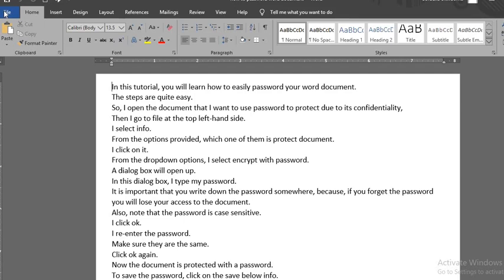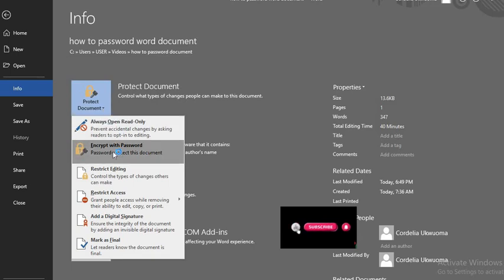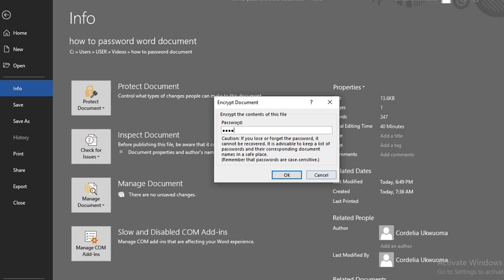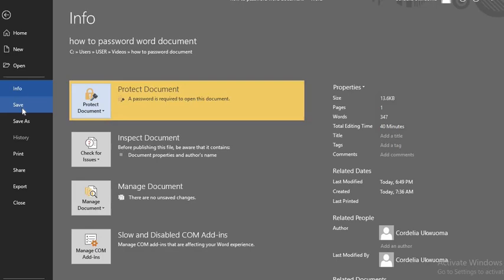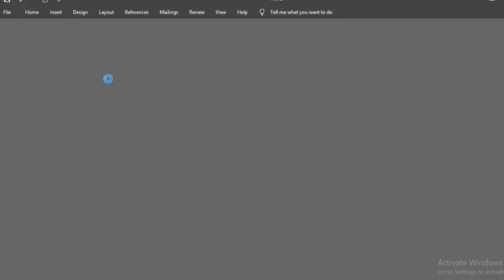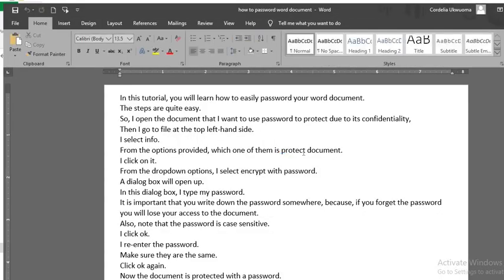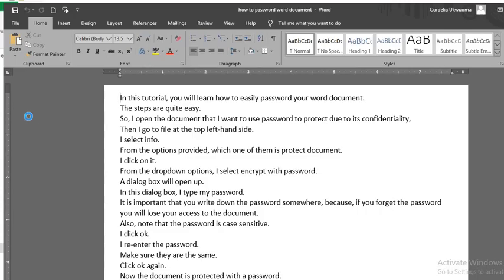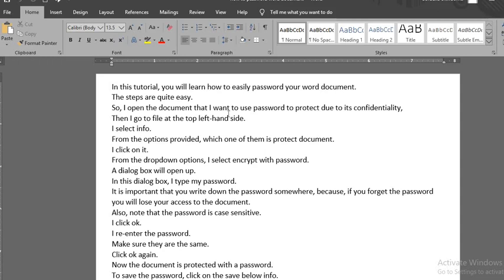How To Password Word Document _Ms_Word_In-Built_Password_tool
In this tutorial you learn:
how to password word document
how to password protect a word document
how to remove password from word document
how to crack word document password without software
how to remove protection from word document without password
how to password protect word document on a mac
how to put a password word document
how to password a word document
how to remove a password from a word document
how to unlock a word document without password
how to put a password on a word document
how to unlock a password protected word document
how to crack a word document password
how to unlock a word document with password
how to protect word document by password
how to bypass word document password
how to open a word document protected by password
how to convert password protected pdf to word document
how to check if word document is password protected
how to crack word document password for free
how to change password protected word document
how to password protect a word document on chromebook
how do I add a password to a word document
how to decrypt a word document without password
how to delete password from word document
how to edit protected word document without password
how to edit a password protected word document
how to encrypt word document with password
how to password protect a word document for email
how to enter password in word document
how to enter password for protected word document
how to password protect a word document sent via email
how to set password for word document
how to remove protection from word document without password online
how to remove password from word document mac
how to remove password from word document office 365
how to recover password for word document
how to get into a password protected word document
how to get around a password protected word document
how to get rid of password protection on word document
how to get password of word document
how to get a password off a word document
how to give password to word document
how to hide password in word document
how to hack word document password
how to open a word document that has a password
how to password protect document in word
how to password protect a word document in windows 10
how to remove document protection in word without password
how to remove password in word document
how to set password in word document 2007
how to recover password in word document
how to open a word document that is password protected
how to unlock password in word document
how to put a password in word document
how to password protect a word document in office 365
how to unlock password protected document in word
how to reset password on word document
how to password protect word document
how to password protect word doc
how to keep password for word document
how to unprotect a word document without knowing the password
how to know the password of word document
how to know if a word document is password protected
how to edit a locked word document without password
how to lock word document with password
how to lock word document without password
how to edit a locked word document with password
how to password protect word document mac